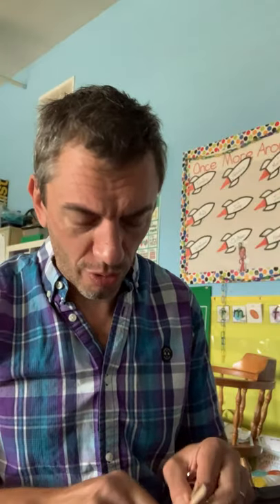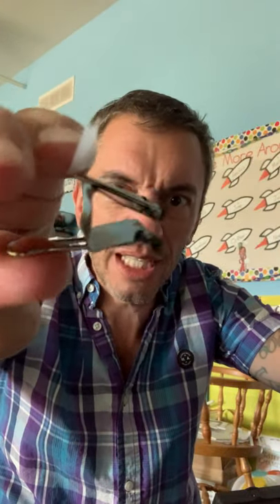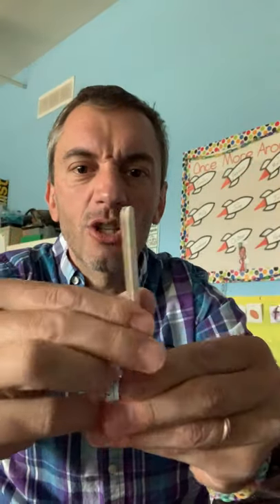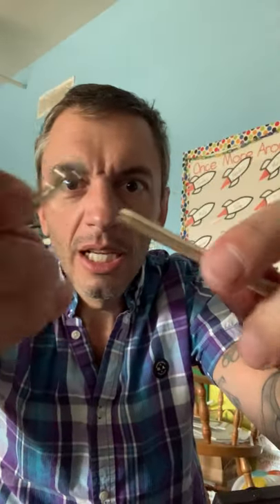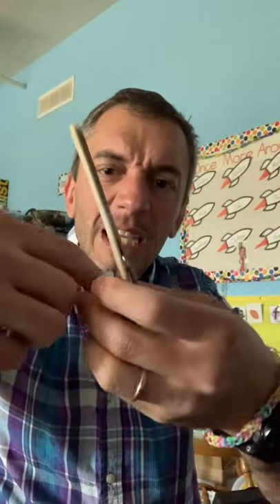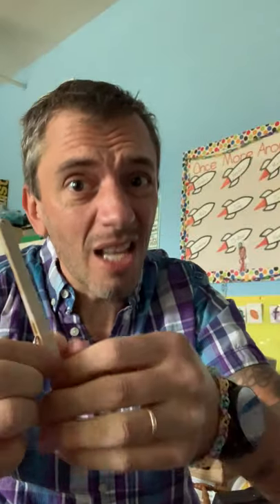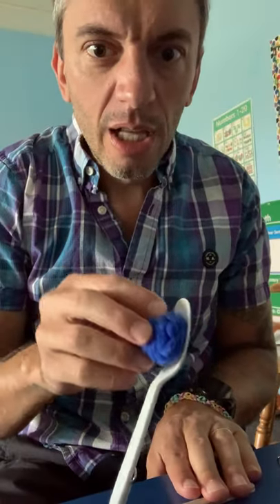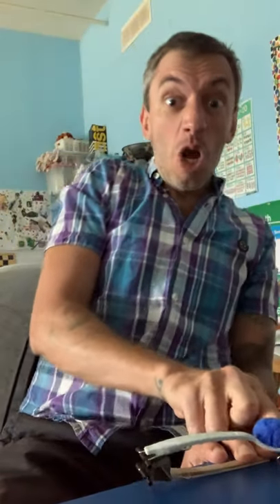Binder clip catapult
How to make a catapult out of things you probably have around the house!